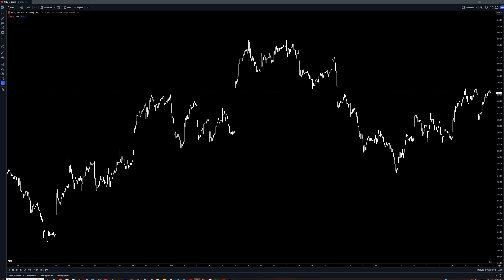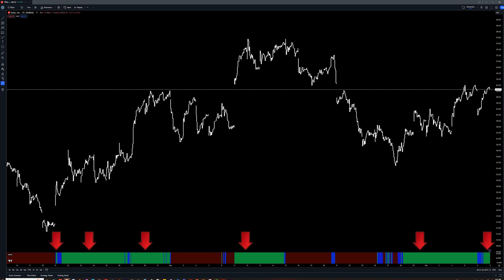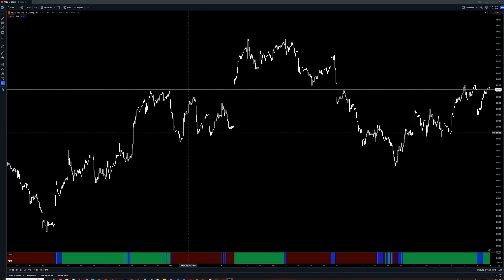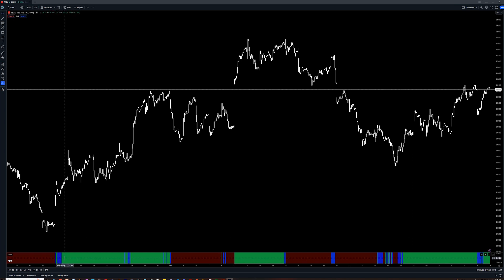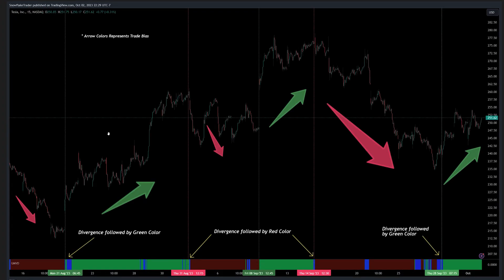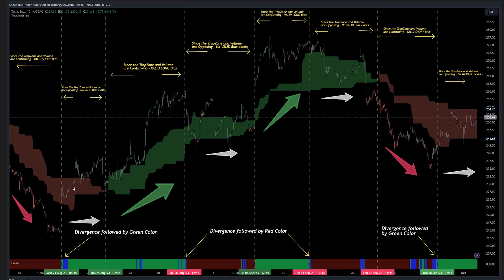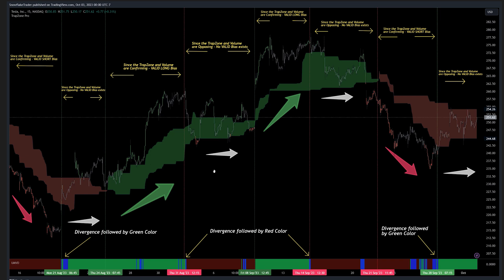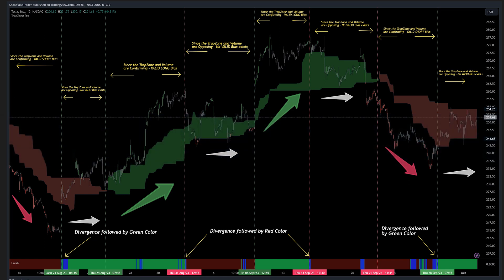How To Use Unusual Market Volume Detector | TradingView Indicator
Watch How To Use "TrapZone Pro"

Also, check out the Trade Size Calculator - FREE TradingView Indicator

PAST PERFORMANCE IS NOT NECESSARILY INDICATIVE OF FUTURE RESULTS. HYPOTHETICAL PERFORMANCE RESULTS MAY HAVE MANY INHERENT LIMITATIONS, SOME OF WHICH ARE DESCRIBED BELOW. NO REPRESENTATION IS BEING MADE THAT ANY ACCOUNT WILL OR IS LIKELY TO ACHIEVE PROFITS OR LOSSES SIMILAR TO THOSE SHOWN. IN FACT, THERE ARE FREQUENTLY SHARP DIFFERENCES BETWEEN HYPOTHETICAL PERFORMANCE RESULTS AND THE ACTUAL RESULTS SUBSEQUENTLY ACHIEVED BY ANY PARTICULAR TRADING PROGRAM.
ONE OF THE LIMITATIONS OF HYPOTHETICAL PERFORMANCE RESULTS IS THAT THEY ARE GENERALLY PREPARED WITH THE BENEFIT OF HINDSIGHT. IN ADDITION, HYPOTHETICAL TRADING DOES NOT INVOLVE FINANCIAL RISK, AND NO HYPOTHETICAL TRADING RECORD CAN COMPLETELY ACCOUNT FOR THE IMPACT OF FINANCIAL RISK IN ACTUAL TRADING. FOR EXAMPLE, THE ABILITY TO WITHSTAND LOSSES OR TO ADHERE TO A PARTICULAR TRADING PROGRAM IN SPITE OF TRADING LOSSES ARE MATERIAL POINTS WHICH CAN ALSO ADVERSELY AFFECT ACTUAL TRADING RESULTS. THERE ARE NUMEROUS OTHER FACTORS RELATED TO MARKETS IN GENERAL OR TO THE IMPLEMENTATION OF ANY SPECIFIC TRADING PROGRAM WHICH CANNOT BE FULLY ACCOUNTED FOR IN THE PREPARATION OF HYPOTHETICAL PERFORMANCE RESULTS AND ALL OF WHICH CAN ADVERSELY AFFECT ACTUAL TRADING RESULTS.”